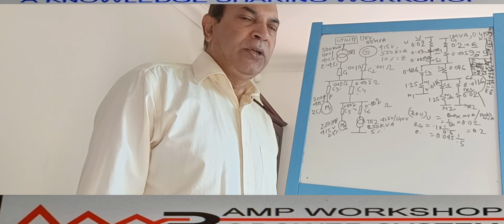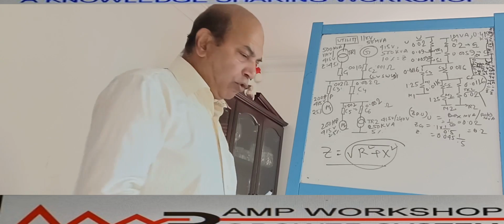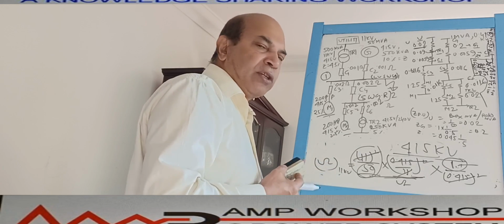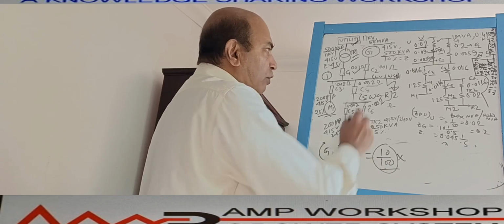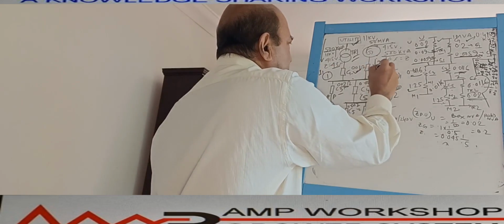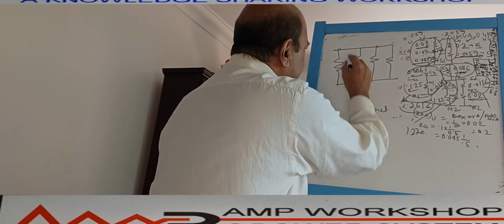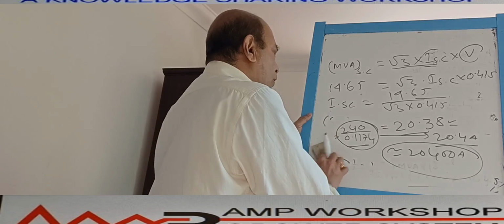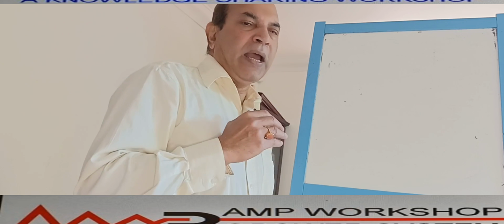SYMMETRICAL SHORT CIRCUIT CURRENT CALCULATION BY PER UNIT IMPEDANCE METHOD.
This video illustrate the basics of
1)  Requirement of base MVA &  KV consideration .
2) Calculation  of per unit impedance of the various power equipment like  Utility, Generator, Transformer, Motor, Cables  etc.
3)  Conversion of per unit Impedance with respect to base MVA&KV
4) Development Impedance diagram.
5)  Demonstration of short circuit current calculation formula and related calculation